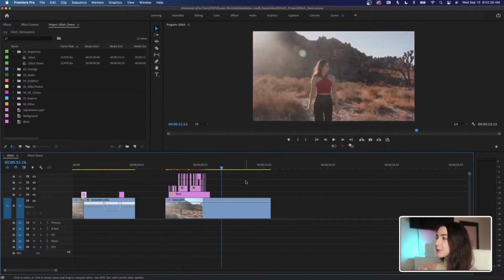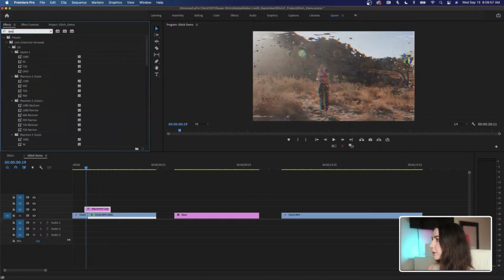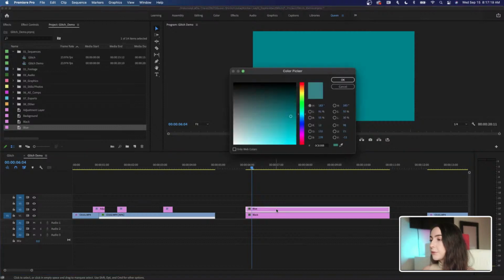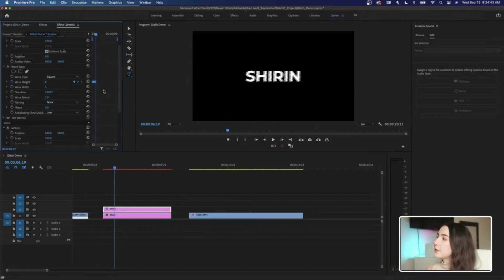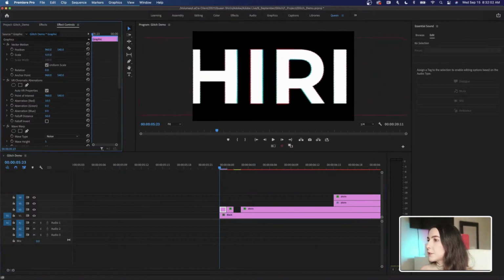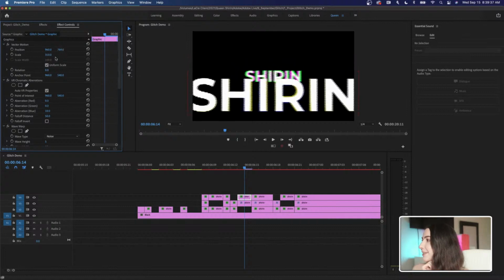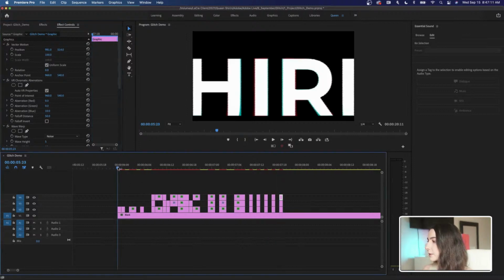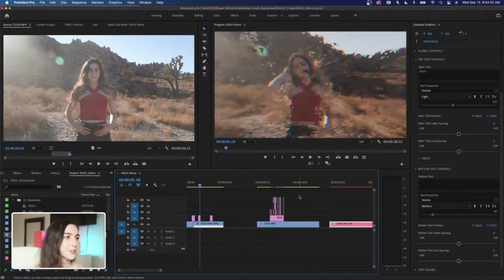Video Editing 101: How to Create Glitch Titles and Transitions | Adobe Creative Cloud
Learn how to create glitch titles and transitions in Premiere Pro with Shirin. This week she’ll teach you how to make your own custom glitch effects, and how to use motion graphic templates for easy edits.

Chapters
00:00 Start
2:28 Intro to Today’s Project
3:00 How to Create an Adjustment Layer
4:39 Adding a Glitch Effect
6:43 Adding Keyframes to Animate the Glitch
14:20 How to Duplicate an Adjustment Layer
17:00 Choosing Color for the Glitch Effect
18:19 Adding Text
19:47 How to Edit Your Workspace in Premiere Pro
20:41 Adding Chromatic Aberration & Pixel Effect to Text
50:25 Adding Color to Footage with a Mask
52:05 Creating Very Quick Glitch Effects with Adobe Stock